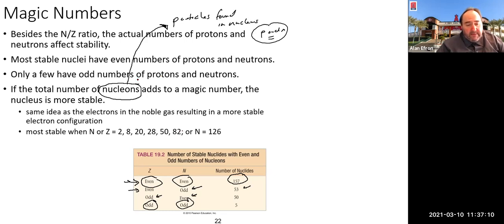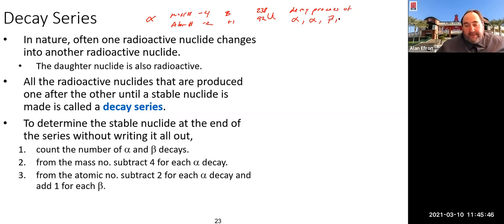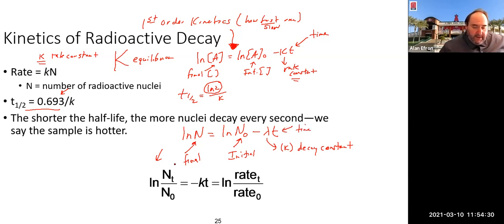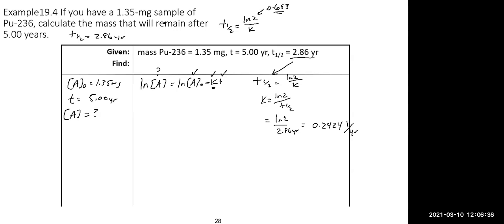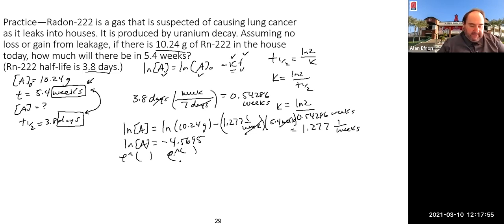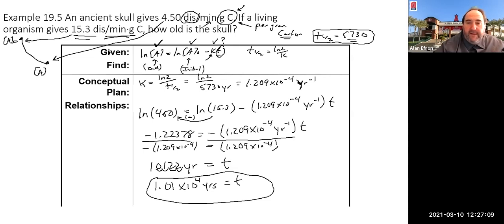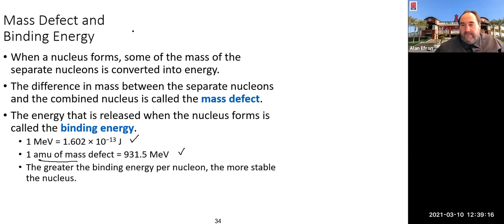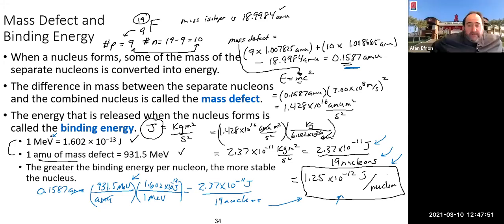Chem 1B Lecture 3/10/21 (Ch 19)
We lectured on Ch 19 (nuclear chemistry, decay series, kinetics, binding energy